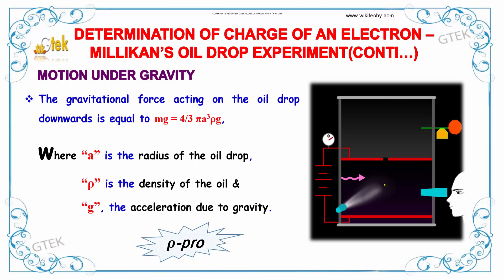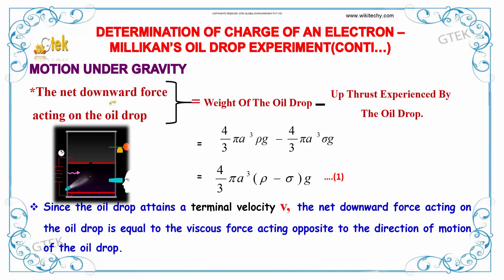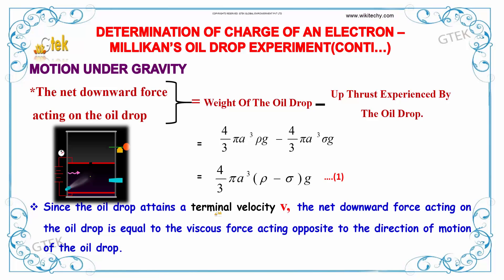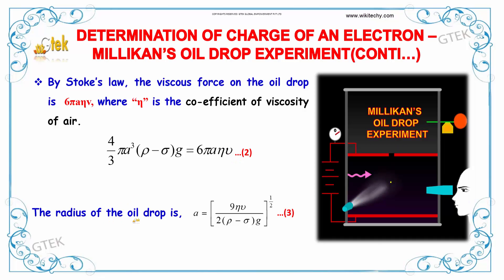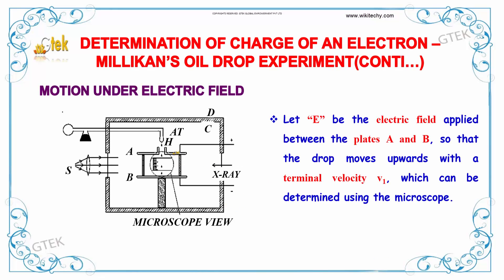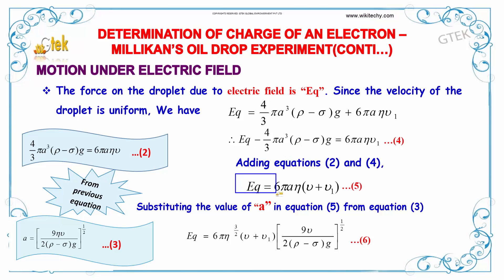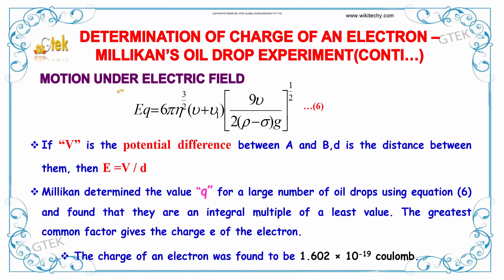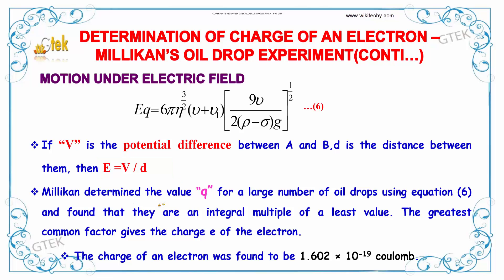Millikan’s Oil Drop Method Part2 | Atomic Physics|class 12 physics subject notes lectures CBSE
Millikan’s Oil Drop Method  Part2 | Atomic Physics Top most best online video lectures preparations notes for class 12 physics|CBSE|IIT-JEE|NEET exam|+2/12thstd standard intermediate PUC college exams preparations tips and tricks all questions with solutions

Atomic physics - Millikan’s Oil Drop Method  Part2

Millikan’s experiment is used for the measurement of charge of an electron. This method is based on the study of the motion of uncharged oil drop under free fall due to gravity and charged oil drop in a uniform electric field.